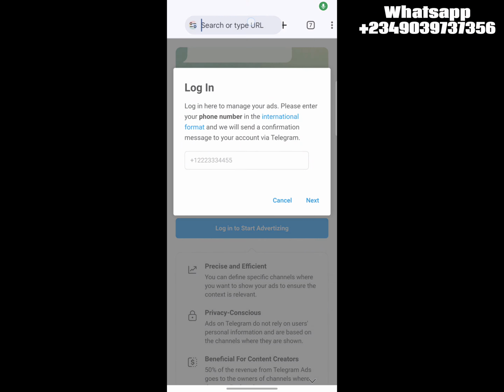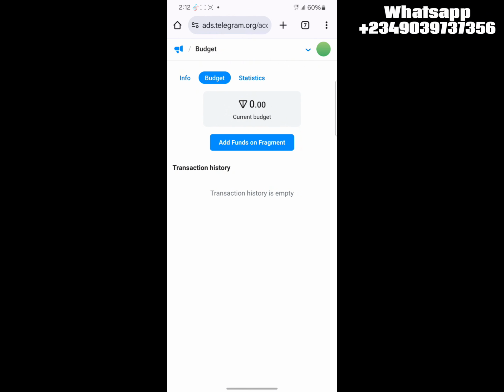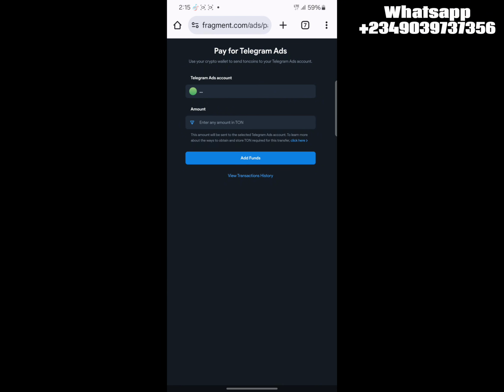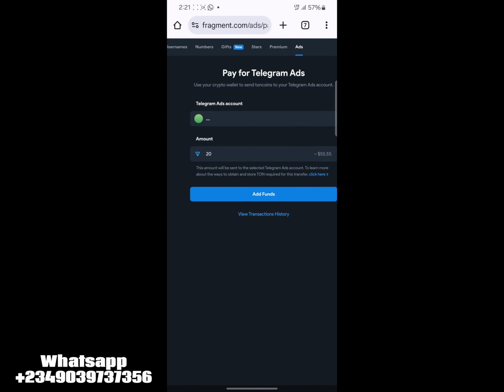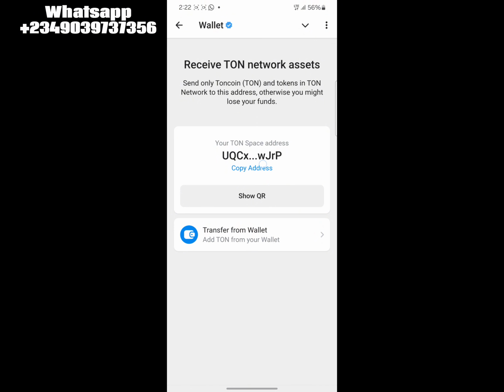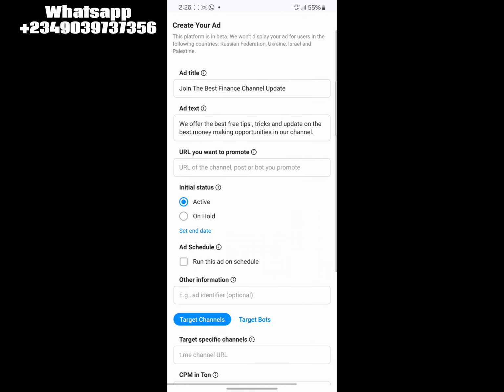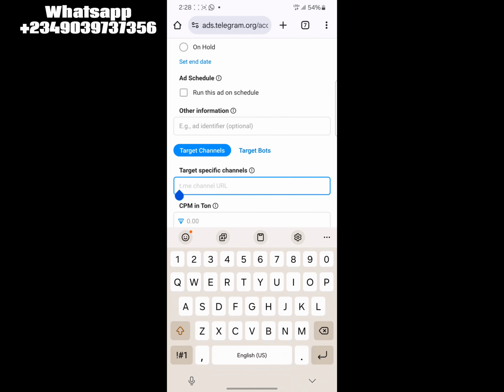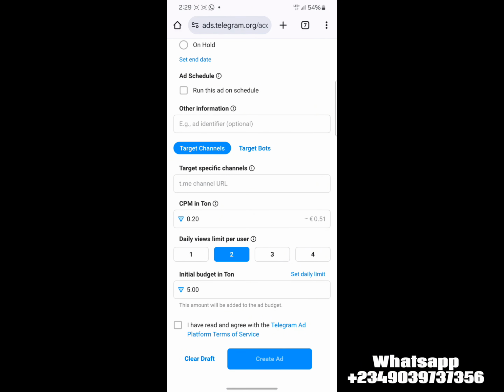How To Advertise On Telegram Ads On Phone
How To Advertise On Telegram Ads , Telegram Ads Platform | How to Advertise on Telegram using Telega.io , How To Run Ads on Telegram With Ton Coin , How to run Telegram Ads in 2024

how to run ads on instagram for telegram channel
how to run ads in telegram bot
how to run telegram ads on facebook
how to run telegram ads 2024
how to run google ads for telegram channel